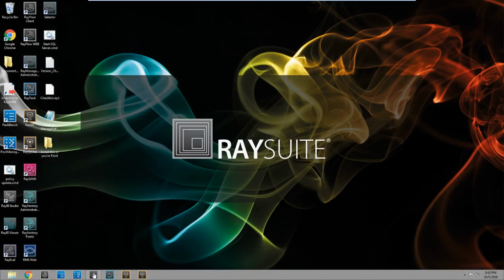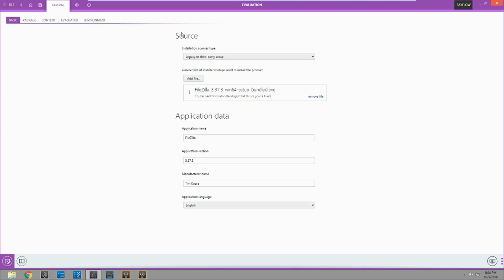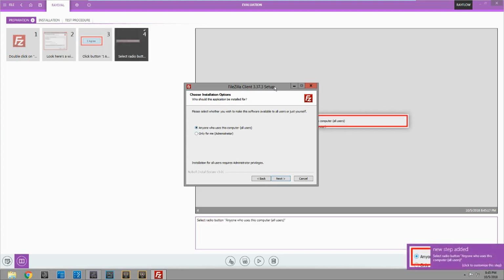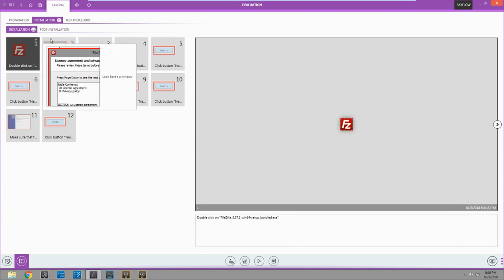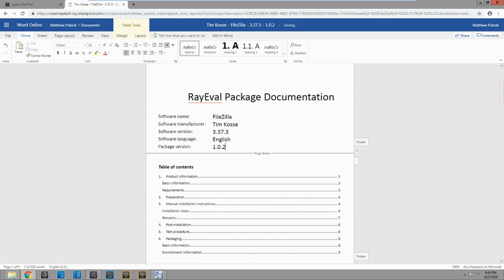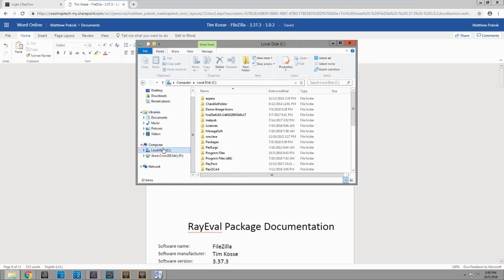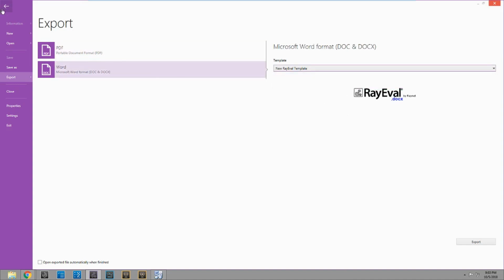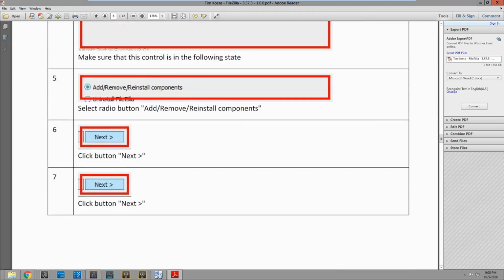RayEval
Process Documentation Tool